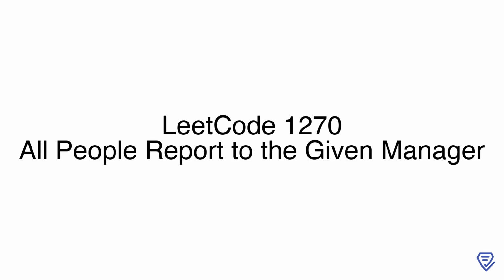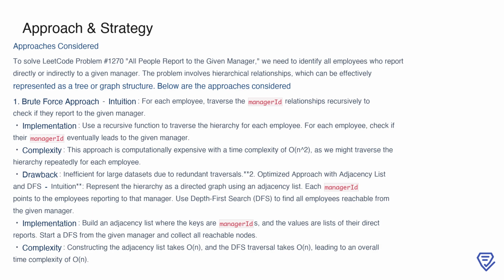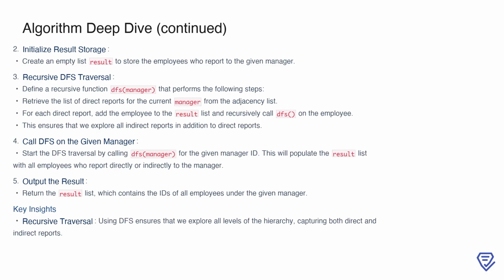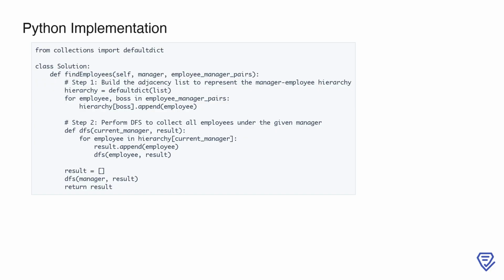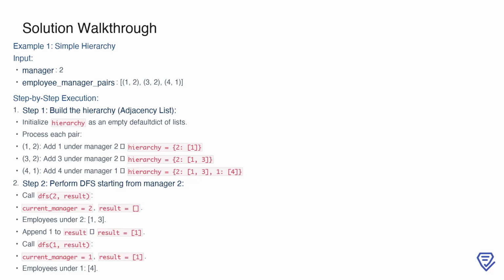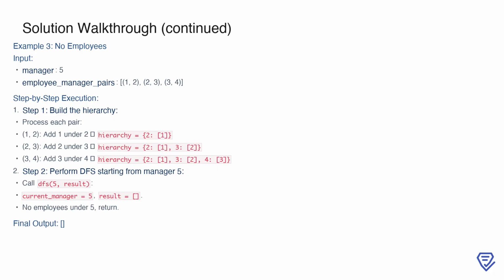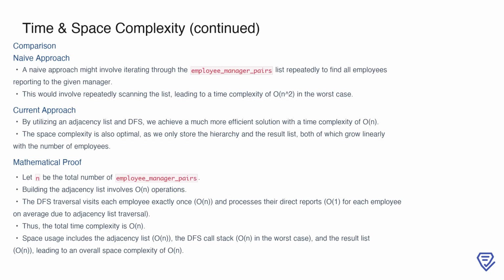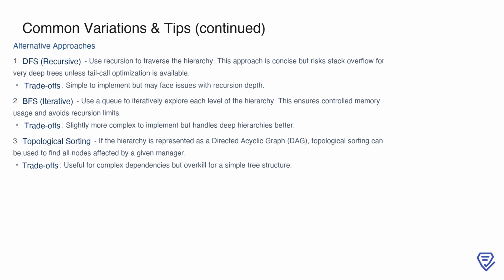LeetCode 1270: All People Report to the Given Manager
Difficulty: Medium

📚 Topics: Array, Depth-First Search, Graph, Math, Queue

⏱️ Timestamps:
00:00 - LeetCode 1270: All People Report to the Given Manager
00:23 - Problem Statement
01:02 - Problem Statement (continued)
01:43 - Problem Statement (continued)
02:14 - Problem Statement (continued)
02:42 - Problem Statement (continued)
03:22 - Approach & Strategy
04:37 - Approach & Strategy (continued)
05:56 - Approach & Strategy (continued)
06:53 - Algorithm Deep Dive
07:57 - Algorithm Deep Dive (continued)
08:57 - Algorithm Deep Dive (continued)
10:03 - Algorithm Deep Dive (continued)
11:05 - Algorithm Deep Dive (continued)
12:02 - Algorithm Deep Dive (continued)
12:47 - Python Implementation
14:32 - Java Implementation
15:39 - Java Implementation (continued)
16:24 - Solution Walkthrough
17:28 - Solution Walkthrough (continued)
18:11 - Solution Walkthrough (continued)
19:26 - Solution Walkthrough (continued)
20:27 - Solution Walkthrough (continued)
21:18 - Time & Space Complexity
22:19 - Time & Space Complexity (continued)
23:08 - Time & Space Complexity (continued)
23:40 - Time & Space Complexity (continued)
24:29 - Time & Space Complexity (continued)
25:27 - Common Variations & Tips
26:38 - Common Variations & Tips (continued)
27:44 - Common Variations & Tips (continued)
28:38 - Common Variations & Tips (continued)
29:35 - Conclusion
29:56 - Thank You!